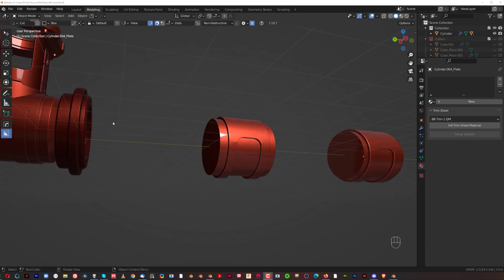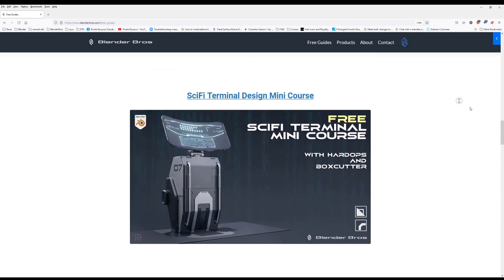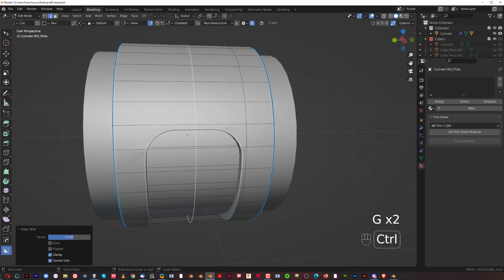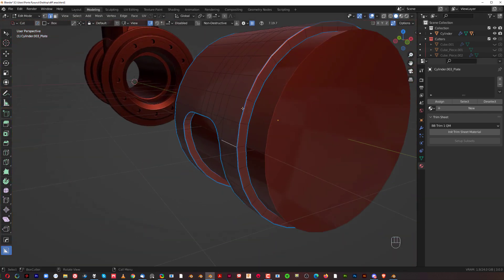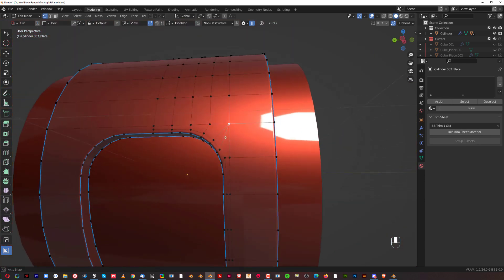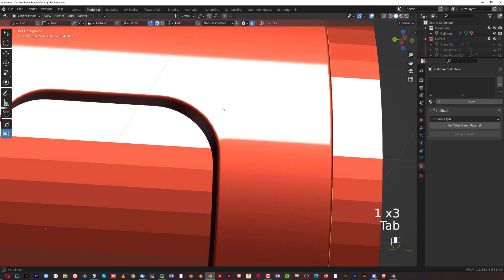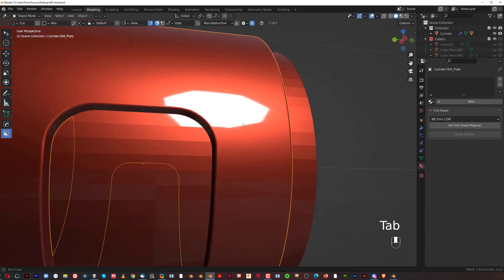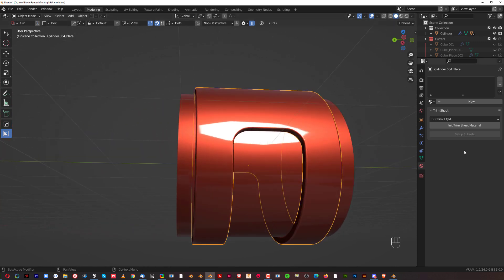Perfect Shading with Booleans - Blender Tutorial for Hard Surface